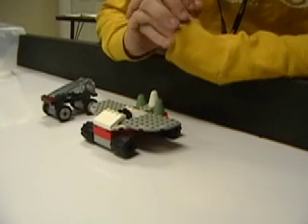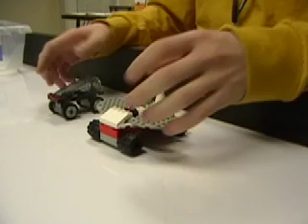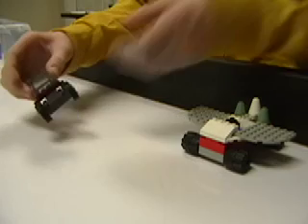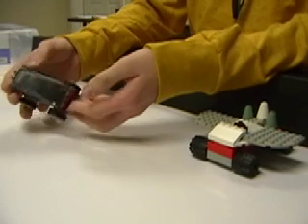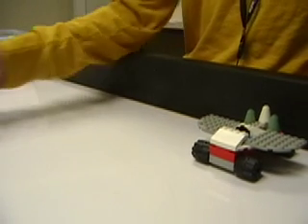Car Expert 1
Journey into the future as Great Nate discusses how he has combined the latest in matter warping technology with simple LEGO bricks, plates and rods. Another amazing video from the Digital Discovery Center.